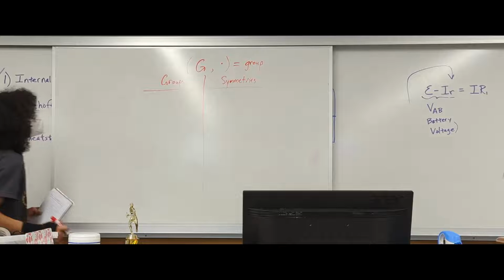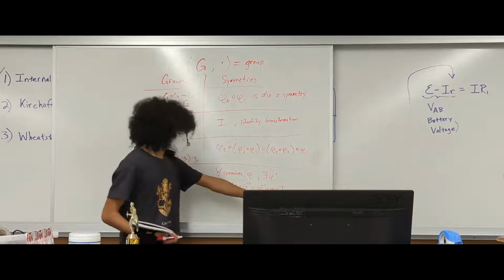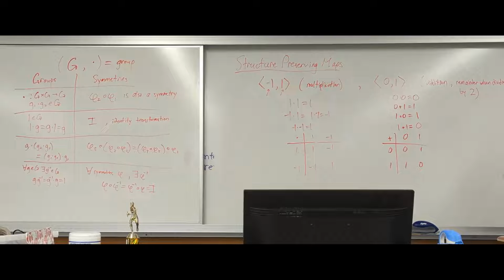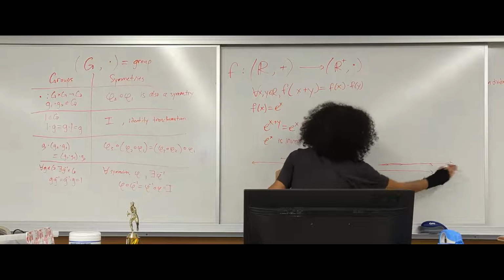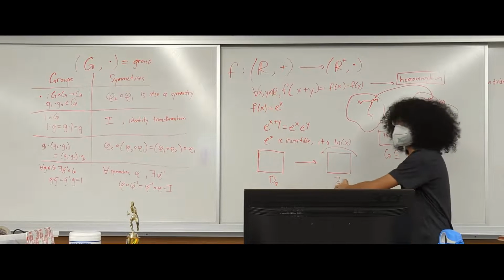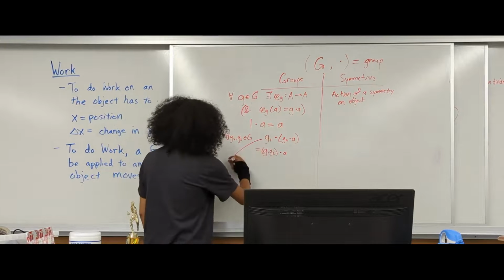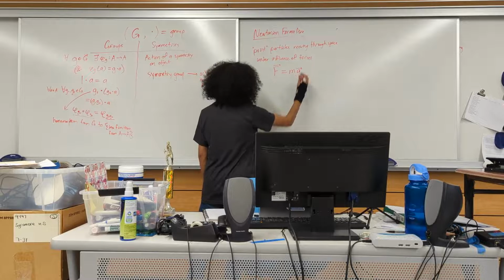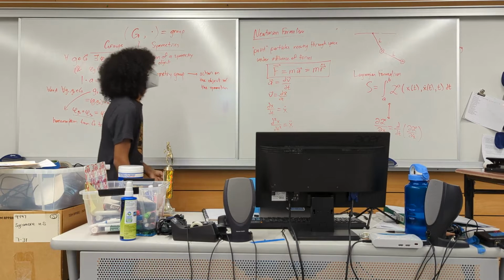Symmetry and Groups II | Fundamental Ideas of Phsyics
In this video, I discuss homomorphisms and isomorphisms (how functions can link the structure of two groups) as well as group actions.  A group action is a correspondence between the elements of a group and the bijections of a set to itself; this correspondence encodes the group structure by looking at the composition of the bijections.  Group actions are the abstract manifestation of symmetry transformations acting on an object with the particular symmetry property.  In the symmetry context, symmetry transformations are naturally these bijections that make up the group action, because they already act on an object and their compositions are the inherent group structure of the symmetry group.

For getting a better visual picture of the stuff going on here, I highly recommend 3blue1brown's video on groups and group actions